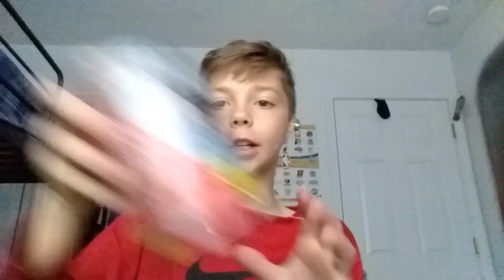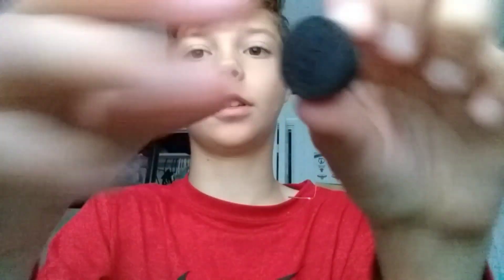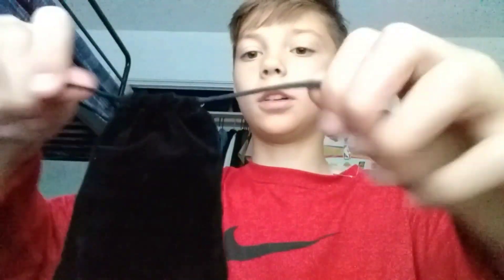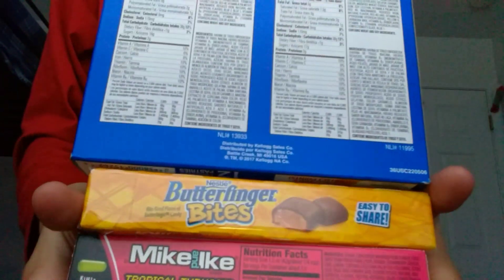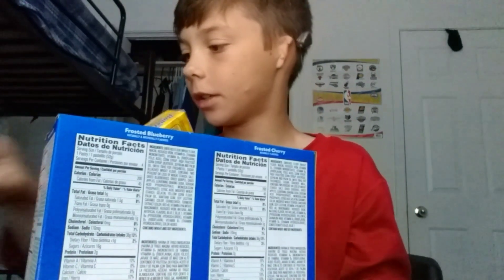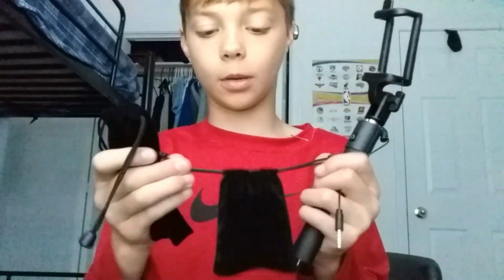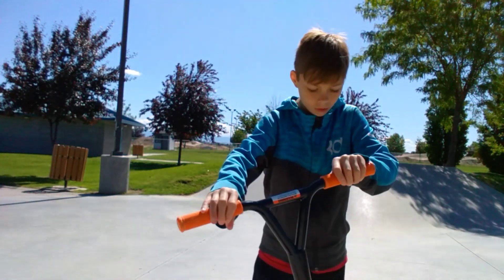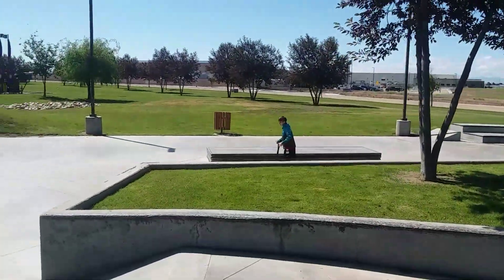THE MONGOOSE STANCE PRO SCOOTER!!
Wuzz Good Doode Sqwad
DA SHOUT OUTS
Mini Awesome Doode
Amazing Doode
Mickey James
ToCo Loco
Jada Wheatly
Awesome Doode More

Go friend my Snapchat:
adoode0607

STAY AWESOME PEACE